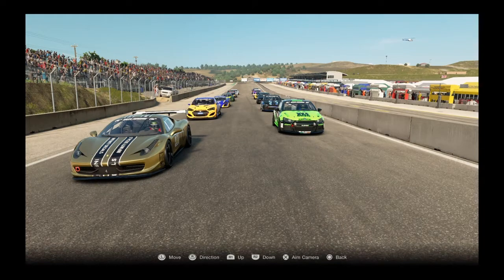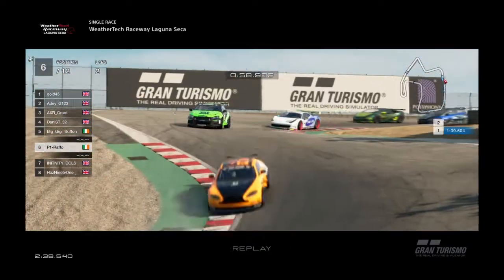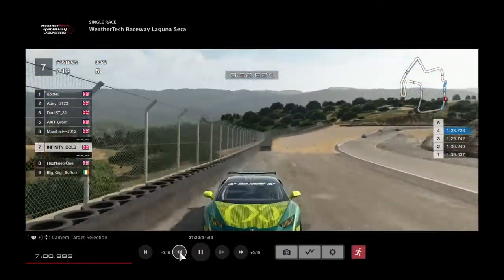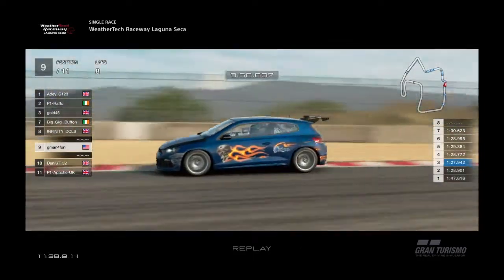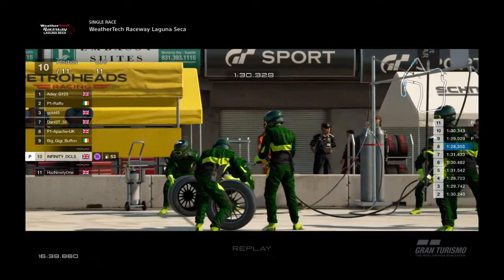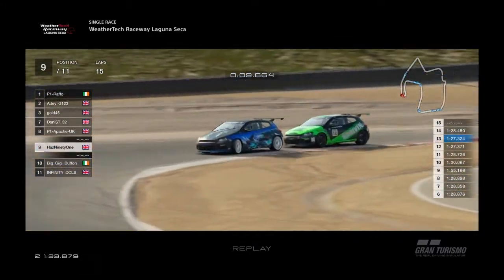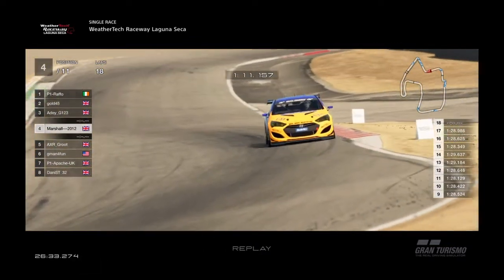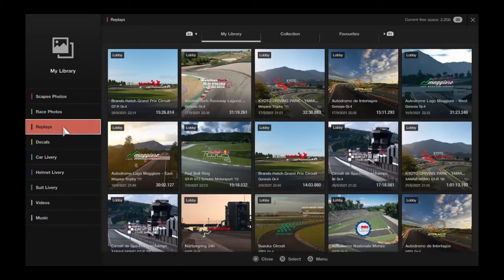GTTCC S16 Elite 2 Race 4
On to laguna for race 4